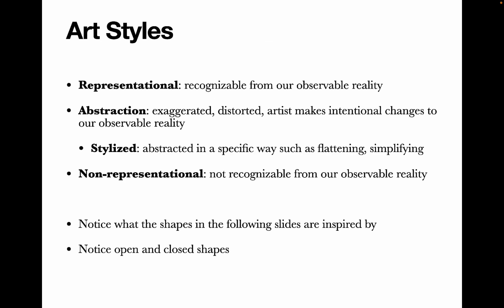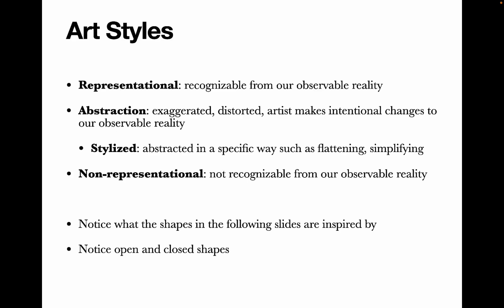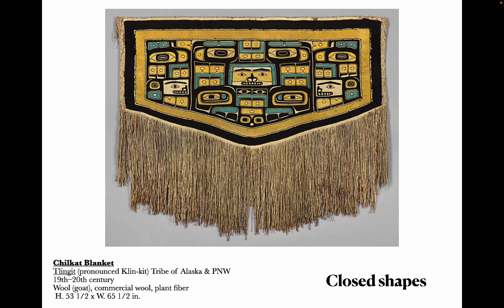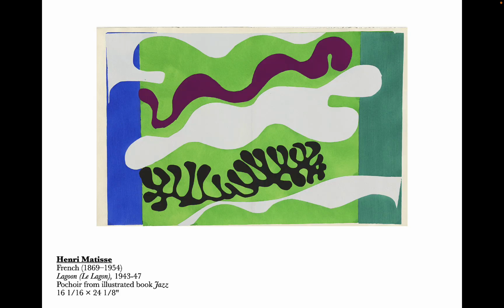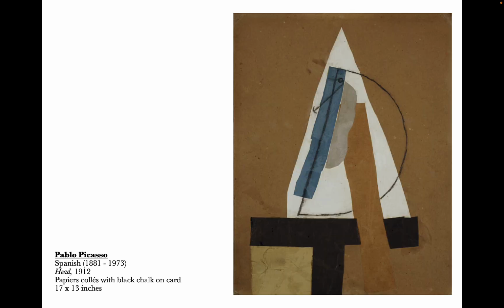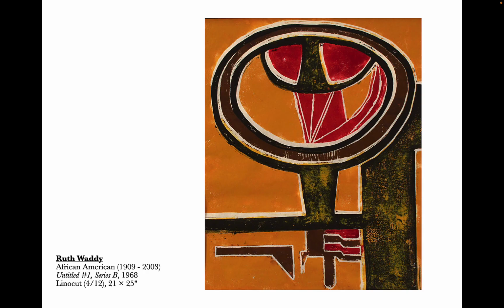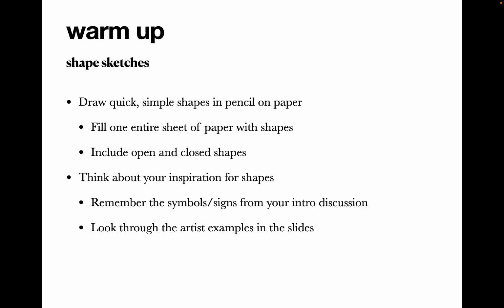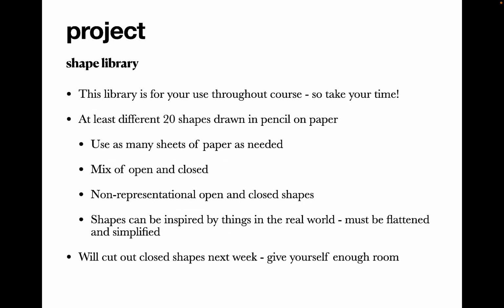SHAPE 1: Intro & Warm Up Demo